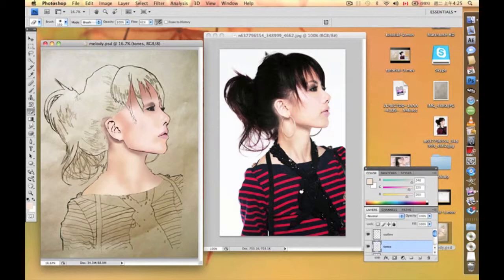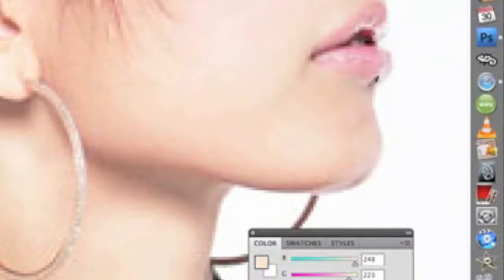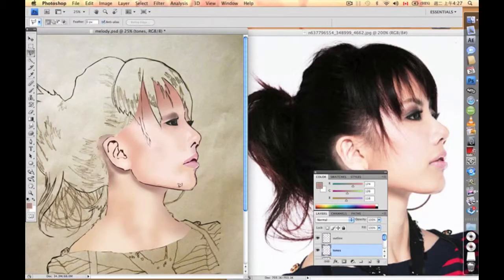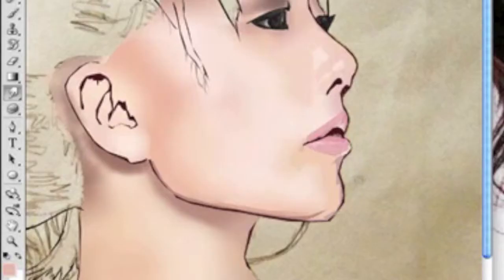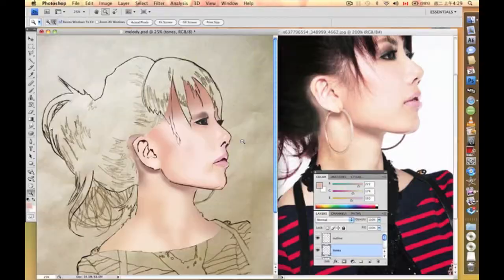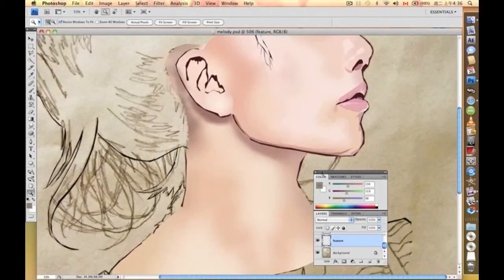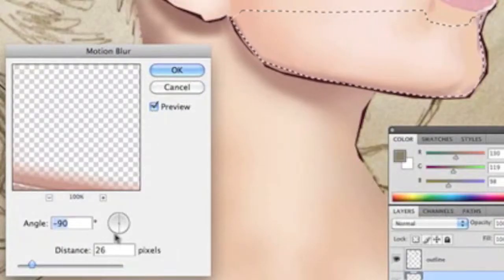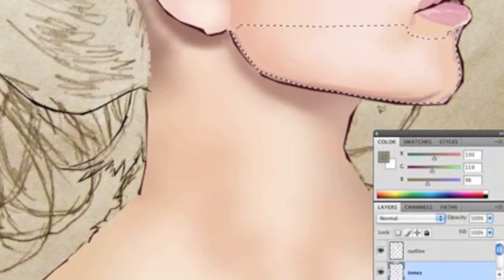Photoshop Tutorial: Graphic Stylish Portrait (5/8)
Illustration Art Studio
academicart.pixnet.net
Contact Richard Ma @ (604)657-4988